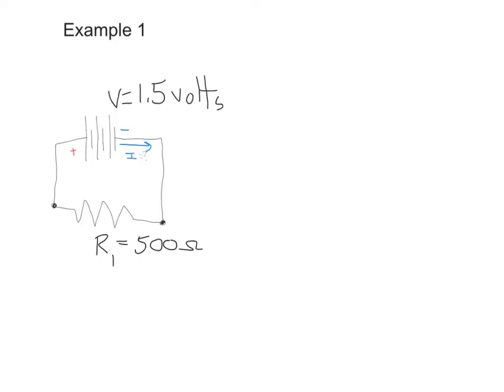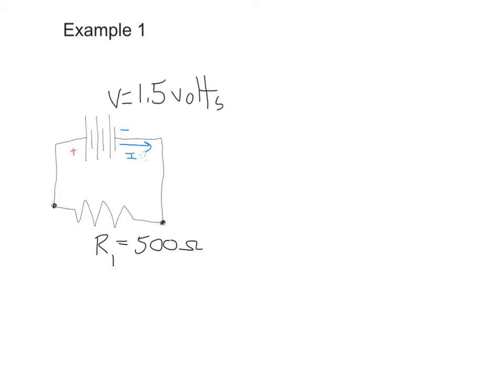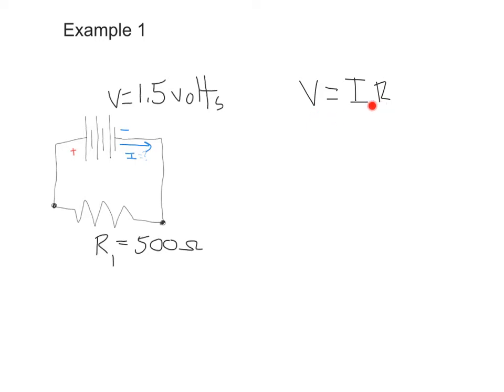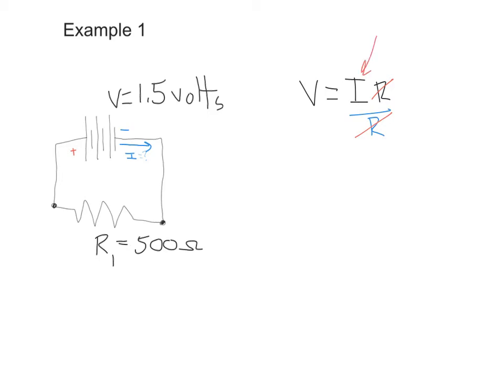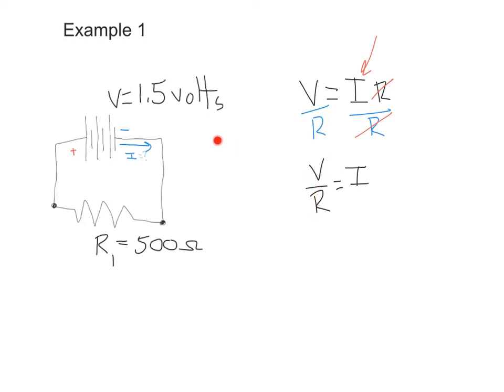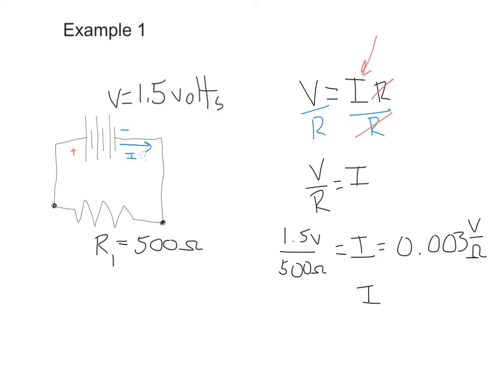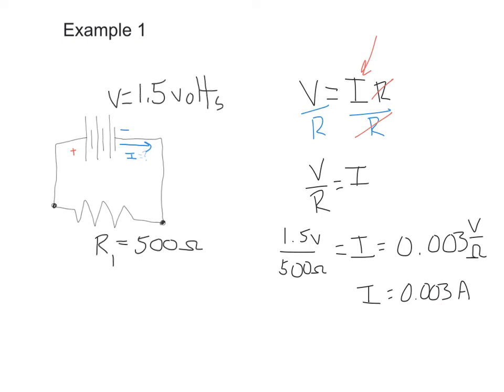ohm's law example 1